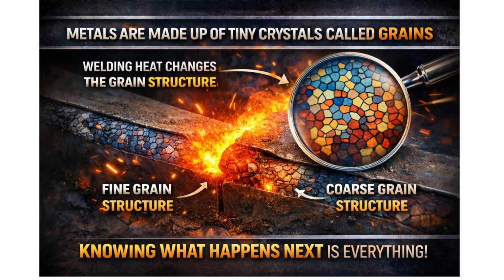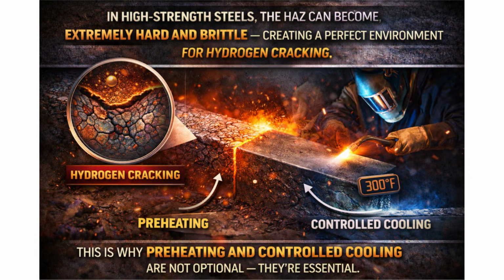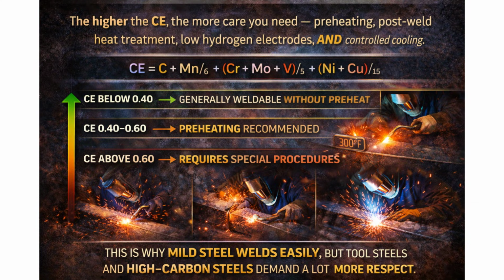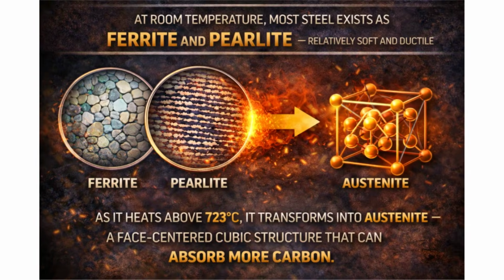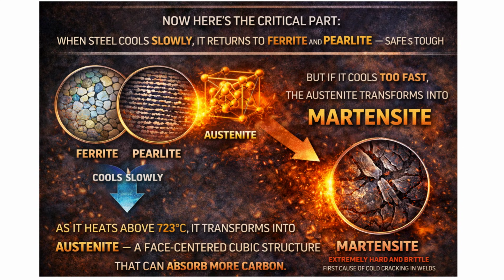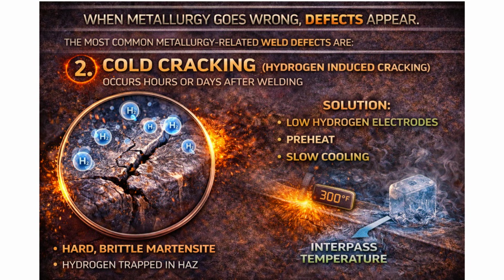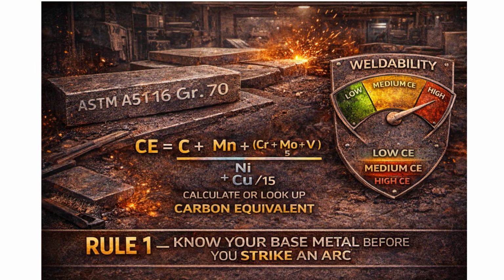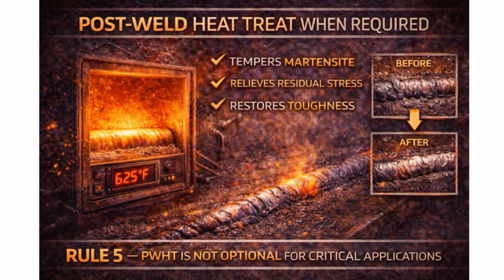Welding metallurgy basics every welder must know to prevent cracks and failures.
Metallurgy is the hidden science behind every strong weld. In this video, we break down Carbon Equivalent, HAZ, martensite formation, hydrogen cracking, preheating, PWHT, and the 5 golden rules every welder must follow. If you want crack-free welds and real shop-floor confidence, this is the knowledge that separates good welders from great ones. Master your heat input, control cooling rates, and choose the right consumables. Welding isn’t just about arc time — it’s about understanding the metal.